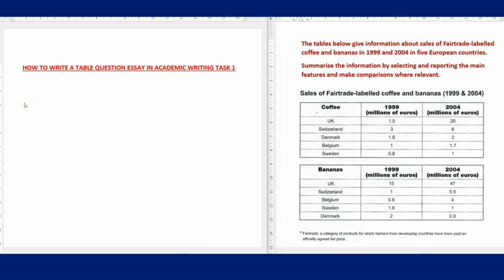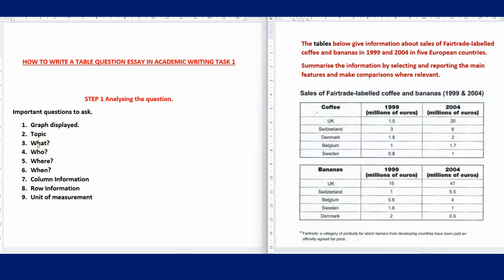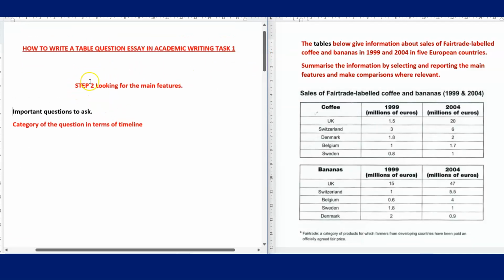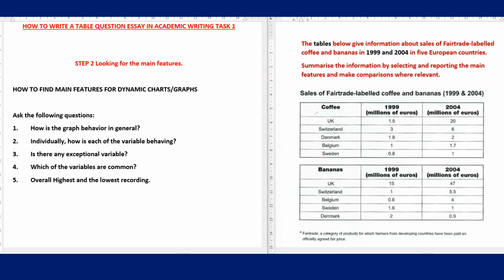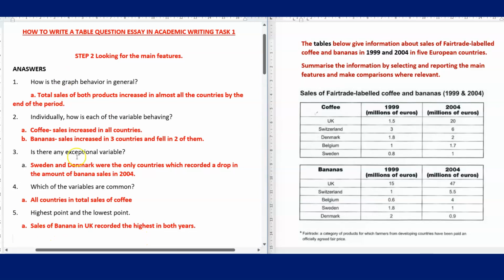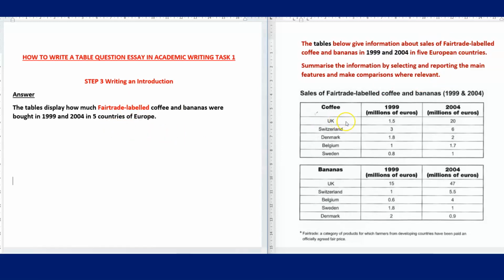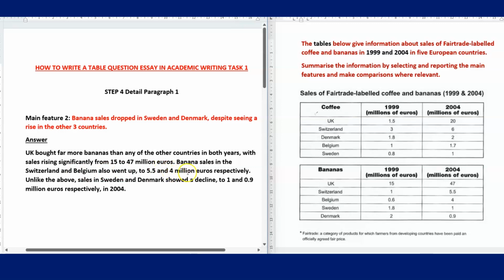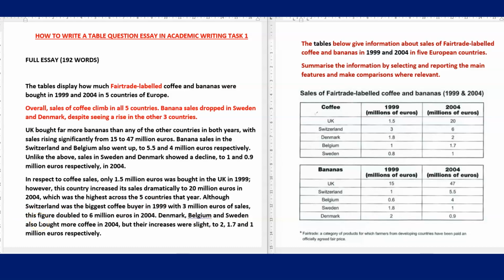LESSON 9: HOW TO WRITE A TABLE ESSAY